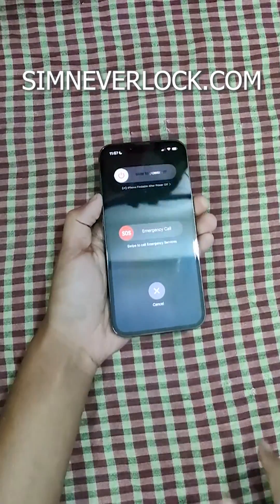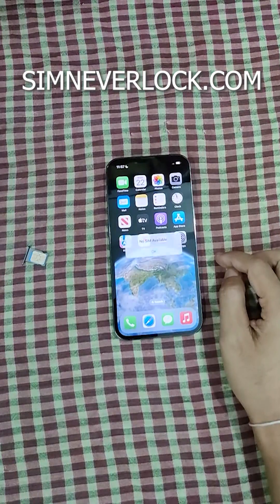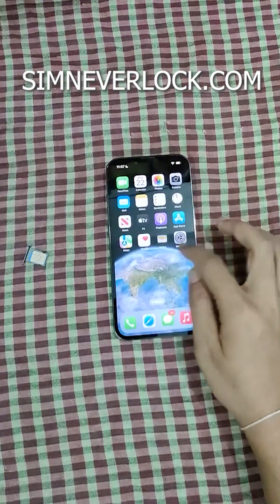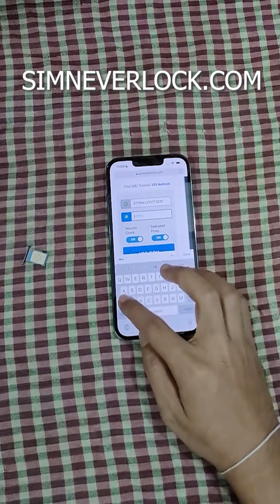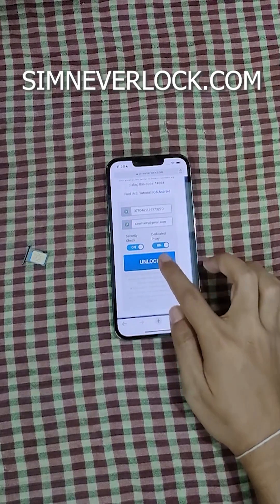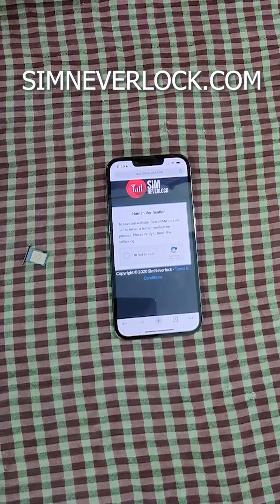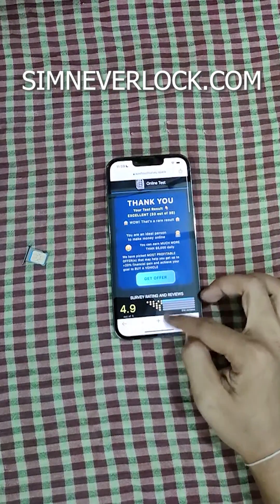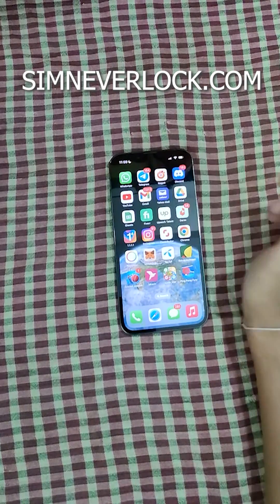How to Fix the "SIM Not Supported" Message on Your iPhone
If you see a message on your iPhone that says "SIM not supported," it means that the SIM card you're using is not compatible with your iPhone. This can happen if you try to use a SIM card from a different carrier or if your iPhone is locked to a specific carrier and the SIM card you're using is from a different carrier.

To fix this issue, you can try the following steps from the video and unlock your iphone with the easiest method. This will help you unlock the phone and use it with any sim card you want. ONLY PHONES that are not Blacklisted, reported as stolen or still under contract are allowed for unlock. If you cant unlock with simneverlock here are some other tips to unlock your iphone:

Check the compatibility of your SIM card: Make sure that your SIM card is compatible with your iPhone. You can check this by contacting your carrier or by checking the compatibility information on their website.

Restart your iPhone: Sometimes, restarting your iPhone can fix issues with the SIM card. To do this, press and hold the power button until you see the "slide to power off" option. Swipe the slider to turn off your iPhone, then press and hold the power button again until the Apple logo appears.

Update your iPhone: Make sure that your iPhone is running the latest version of iOS. To check for updates, go to Settings  General Software Update.

Try a different SIM card: If the issue persists, try using a different SIM card that is compatible with your iPhone.

Contact your carrier: If none of the above steps work, contact your carrier for further assistance. They may need to provide you with a new SIM card or troubleshoot the issue further.